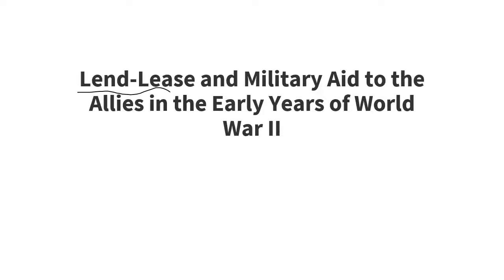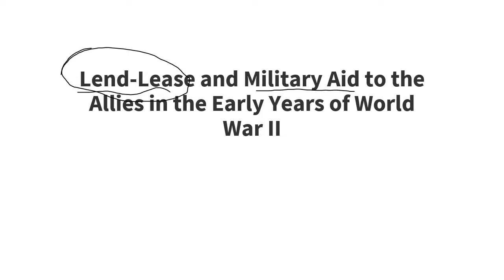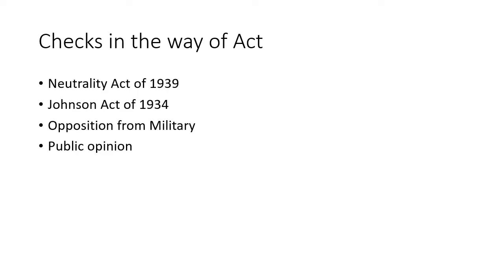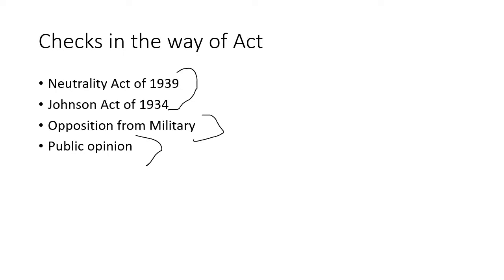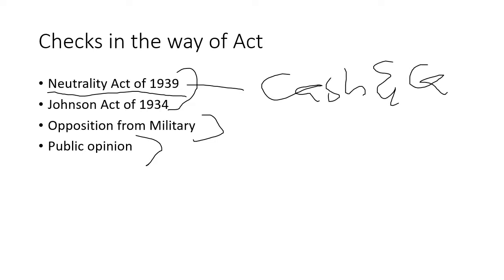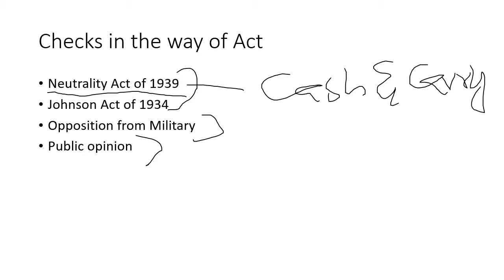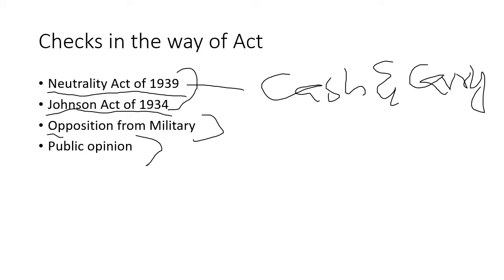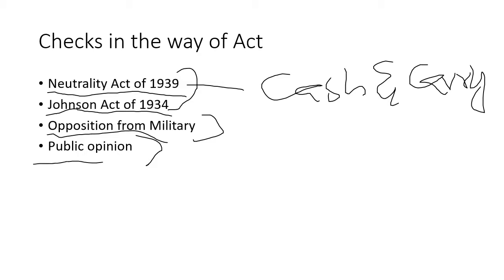Lend Lease and Military Aid to the Allies in